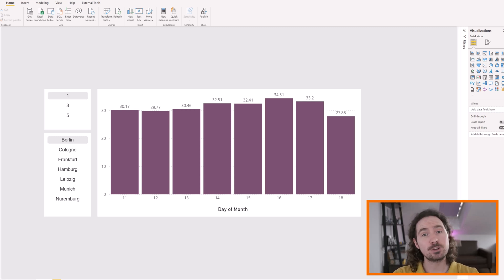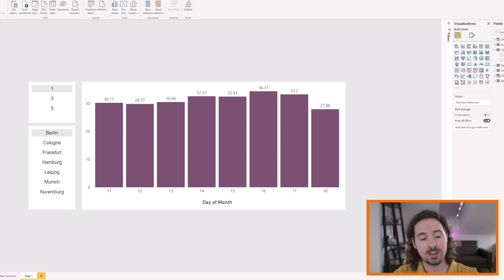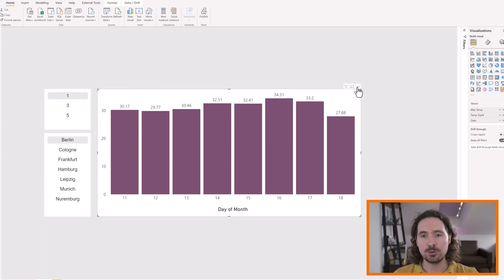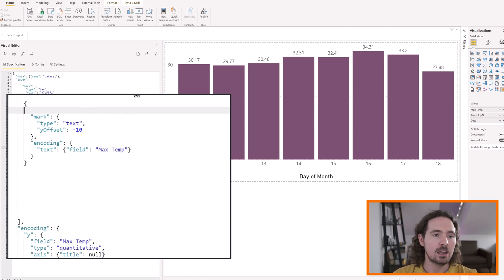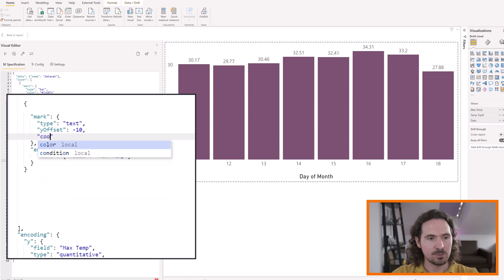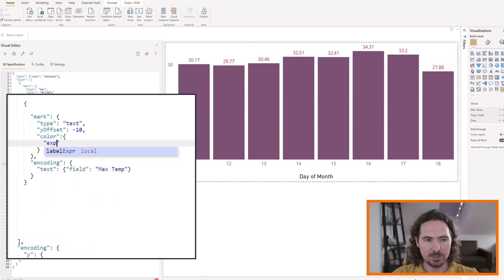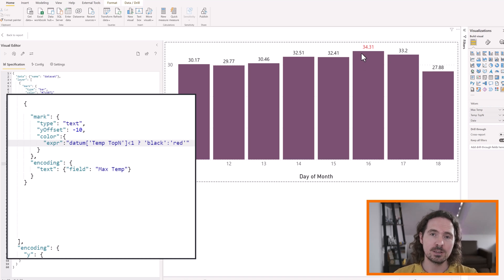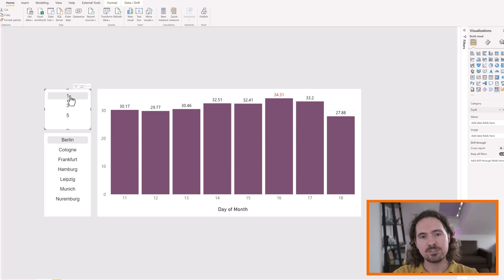Amazing Data labels with Deneb in Power BI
Data labels are a vital part of many visualisations, and with Deneb in Power BI you can control and format almost every aspect of them.

This video shows you how to highlight the topN data label values using a simple but highly effective method.

Referenced websites